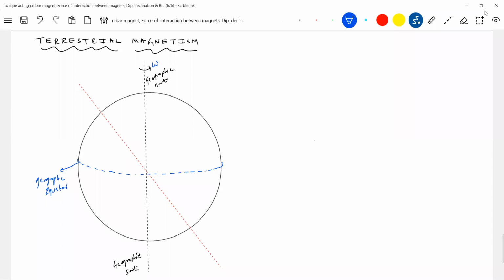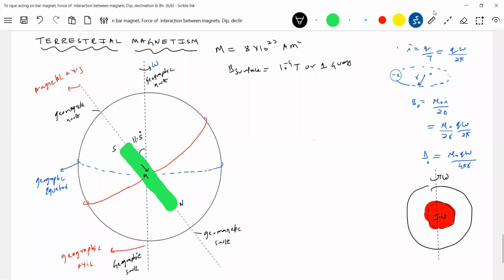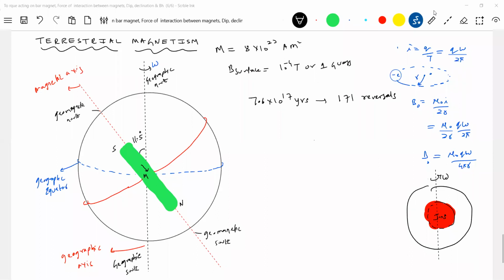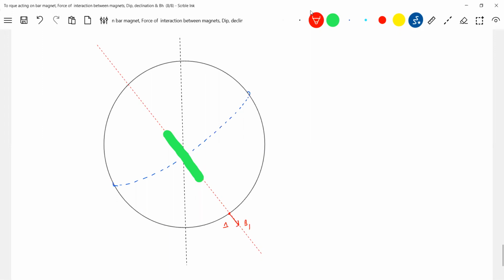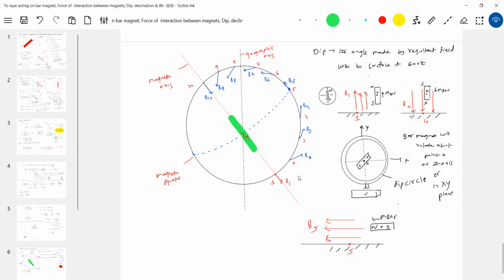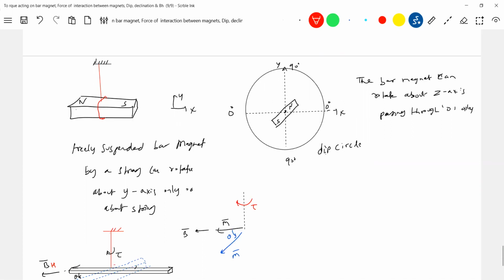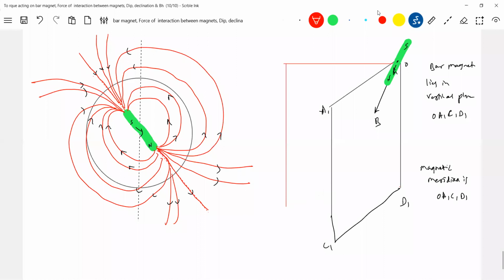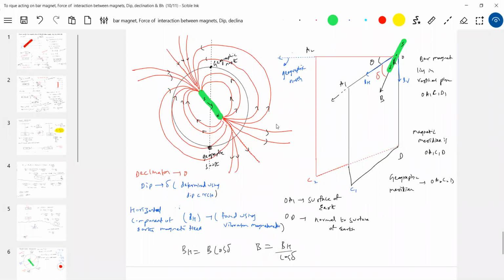11) ❌Physics | Terrestrial magnetism class 12 | Dip, Declination and horizontal component of earths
magnetic field | Physics | Magnetism and matter class 12 | JEE Adv |